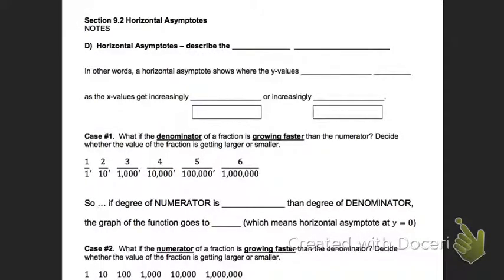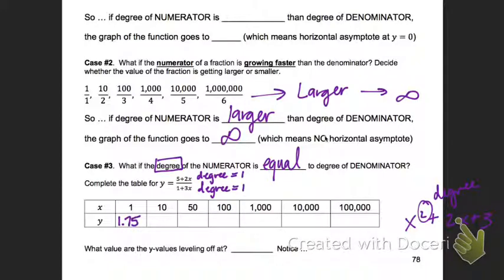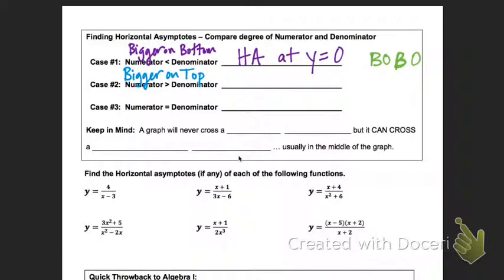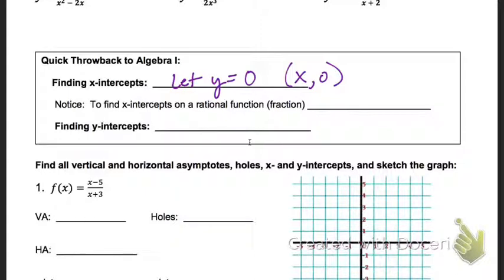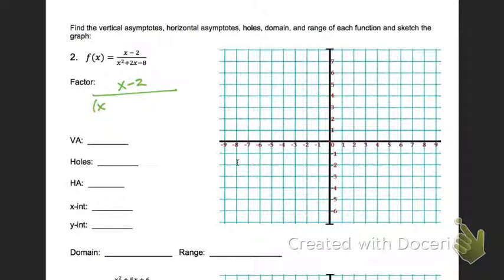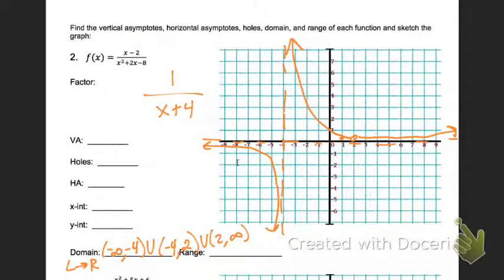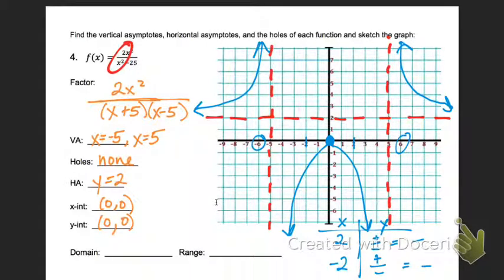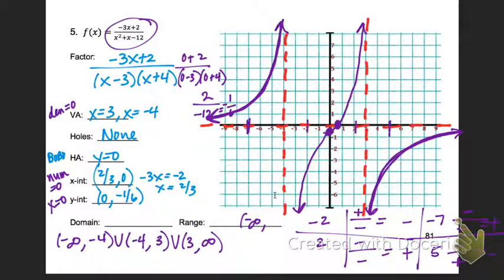9.2- Horizontal Asymptotes